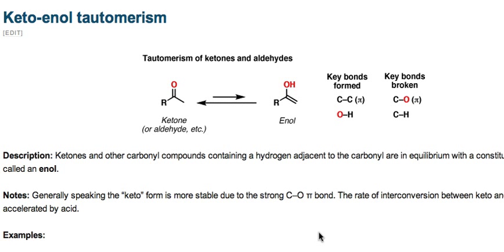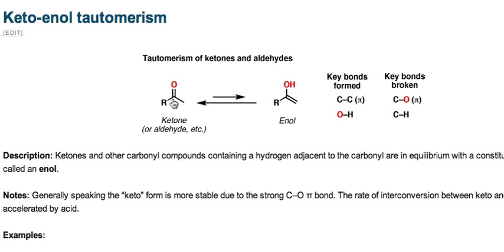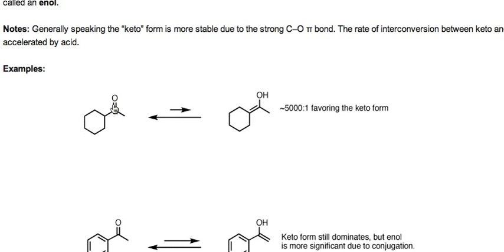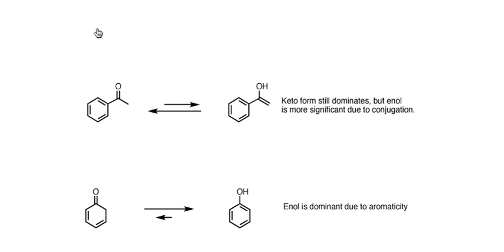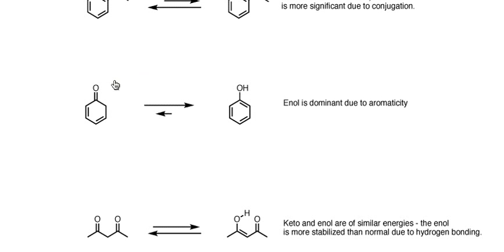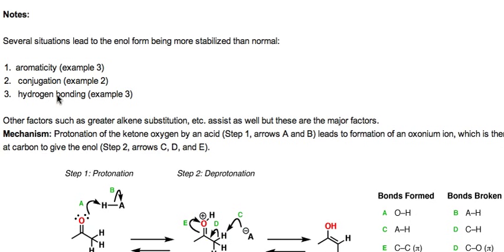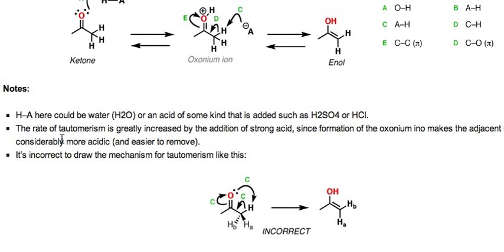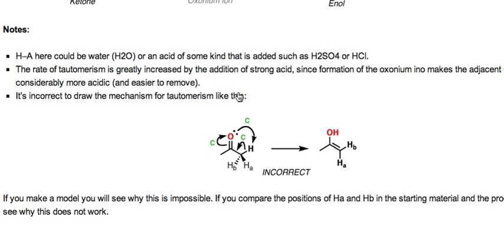Keto Enol Tautomerism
Keto enol tautomerism. Explanation and mechanism. Examples.

MOC members get access to over 1500 quizzes on Keto Enol Tautomerism and many other topics, plus Flashcards, the Reaction Guide, and more. Check it out here: